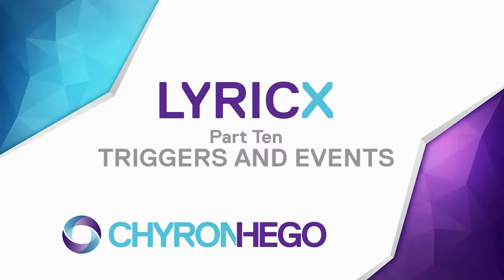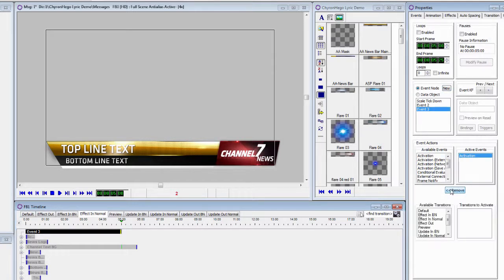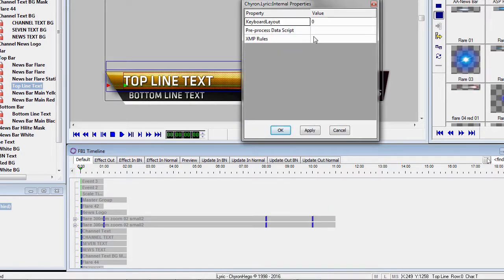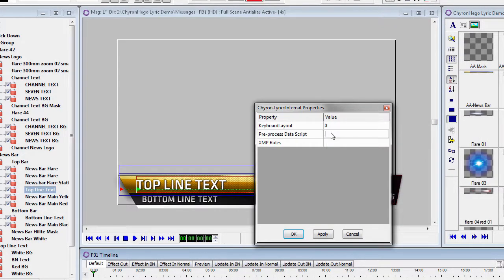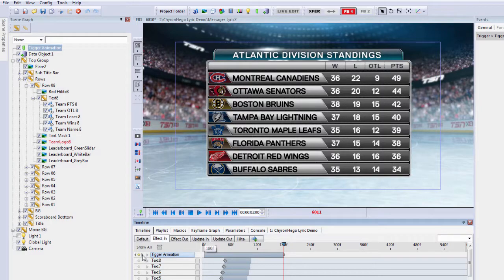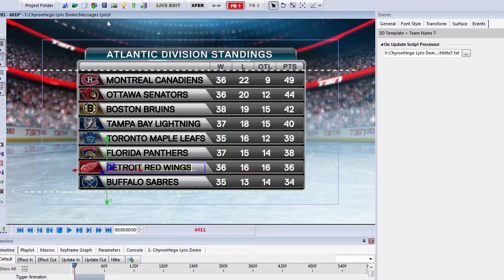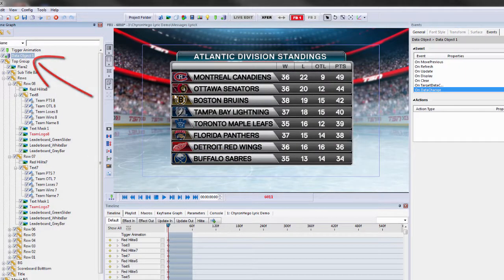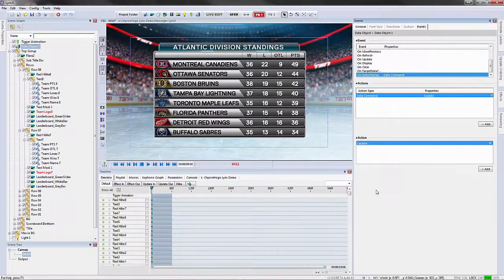LyricX - Tutorial (2017) - Triggers and Events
In this tutorial, you will learn more about triggers an events in LyricX!